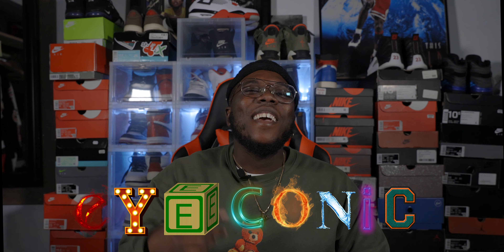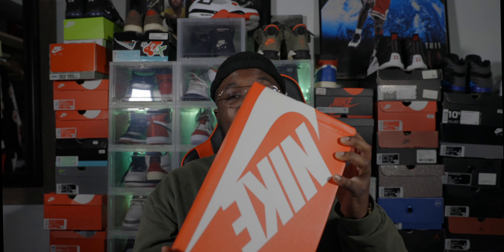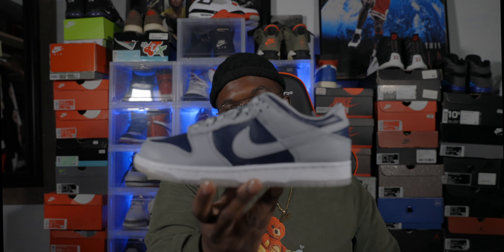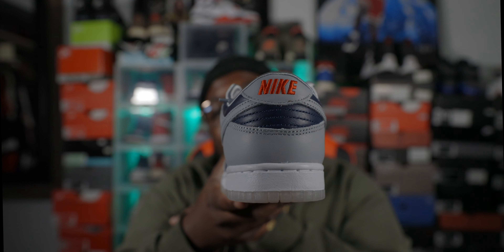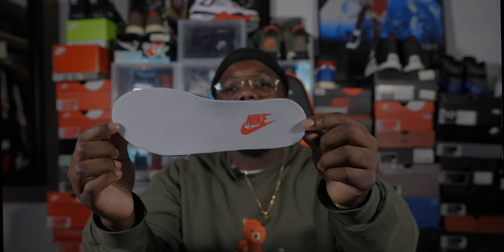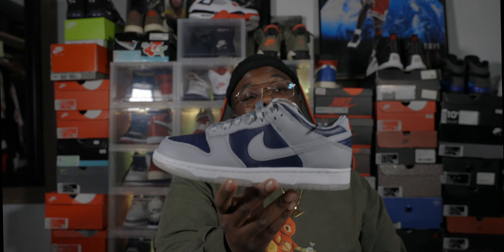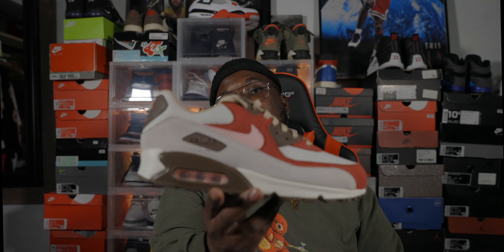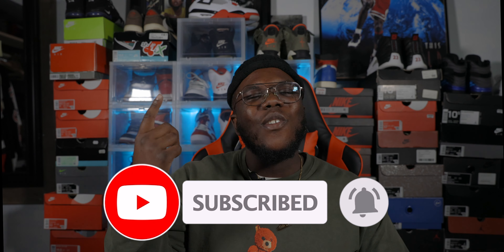NIKE DUNK LOW COLLEGE BLUE REVIEW IN 4K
Whats up world ! Back with another review, this time its the Nike Dunk low College blue . Finally made my first video IN 4K ! Let me know what you think about the sneaker and the content !